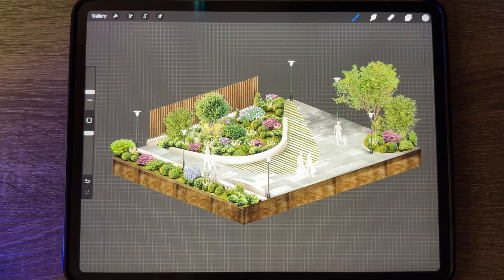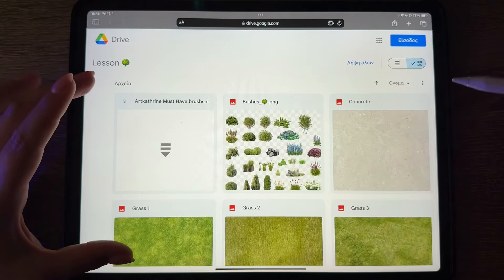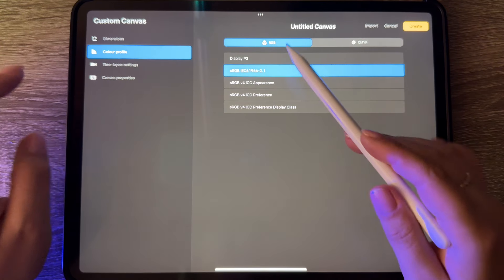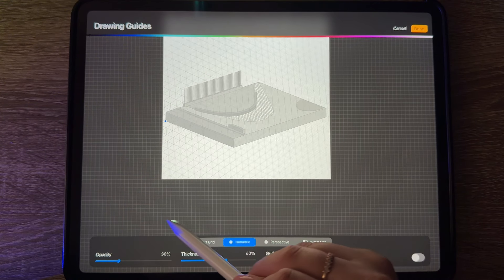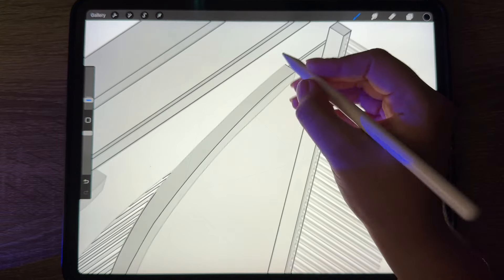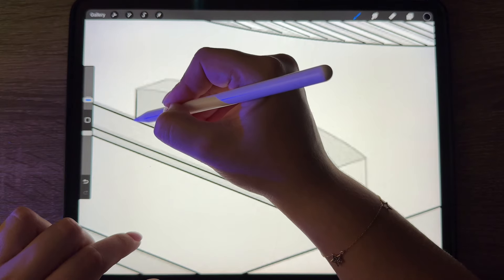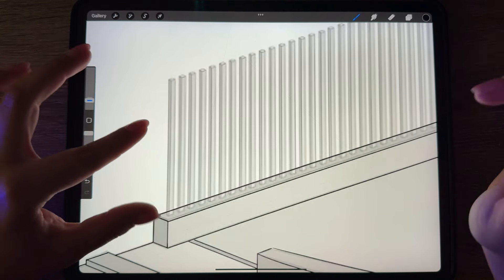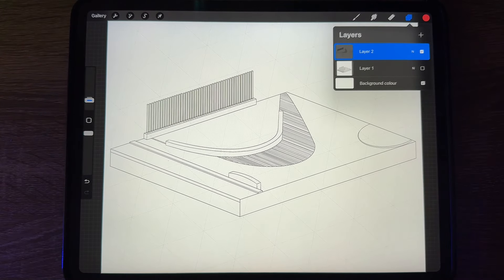ISOMETRIC SKETCH IN PROCREATE l PART 1/4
Hey everyone ! I’m so happy you’ve joined this lesson 🤍
Hope you gonna have an easy learning and I can’t wait for your results
P.S. Send me your artwork and i will send you my recommendations
Also, if you have any questions, lemme know in comments , dm🫶🏼